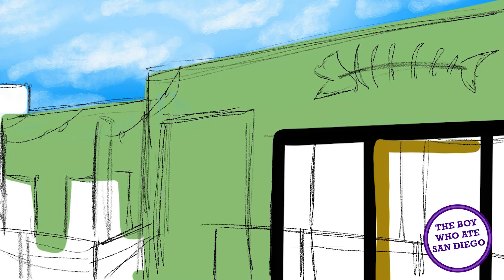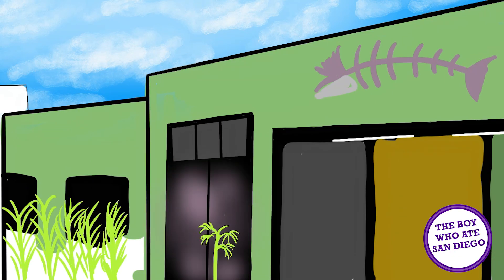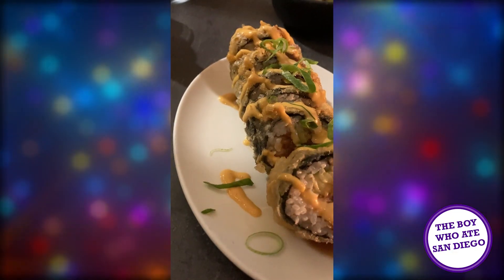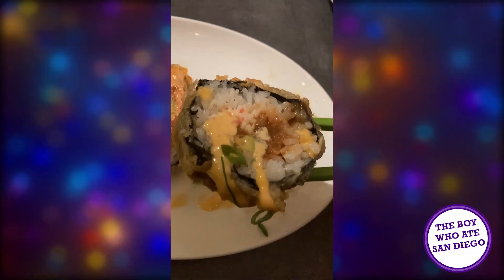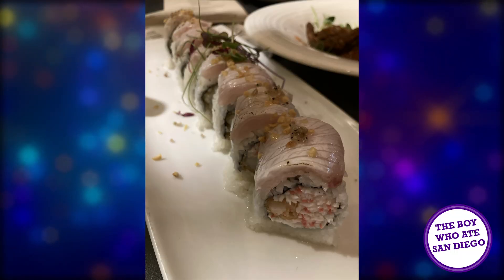WRENCH AND RODENT SEABASSTROPUB. OCEANSIDE SAN DIEGO SUSHI AND SEAFOOD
This week I'm headed up to Oceanside for a visit to Wench and Rodent Seabasstropub!

1:31-The Chronic Sushi Roll
1:54-Yakisoba
2:27-Nutella Cookies with Sea Salt Caramel Ice Cream
6:28-Tokyo Sunshine Cocktail
7:47-Seoul Mule Cocktail
8:44-Fish Rib Karrage
9:55-Chicken Fried Rice
10:45-Rainbow Roll
13:02-Scallop Nigiri
13:31-Sworddish Nigiri with Bacon Guava Jam
14:42-Anchovy Nigiri
16:35-Salmon Nigiri with Sweet Citrus Salt
17:48-Rose' Poached Pear
19:11-Bread Pudding